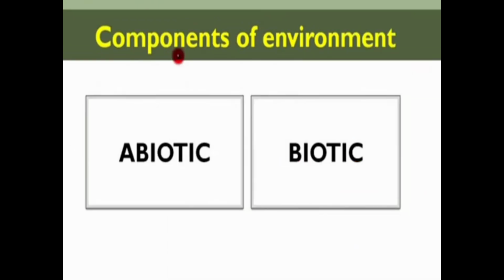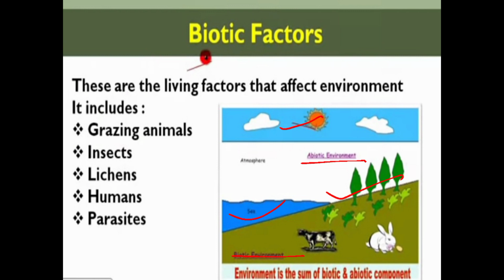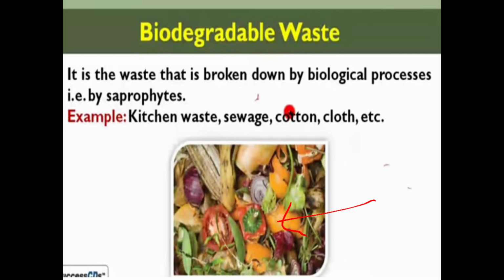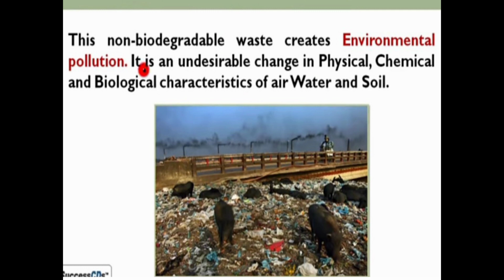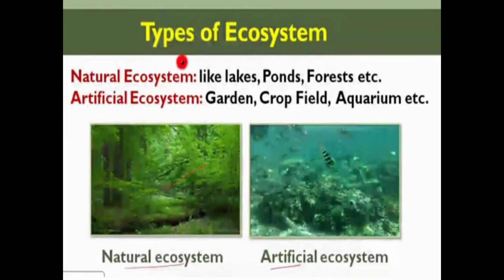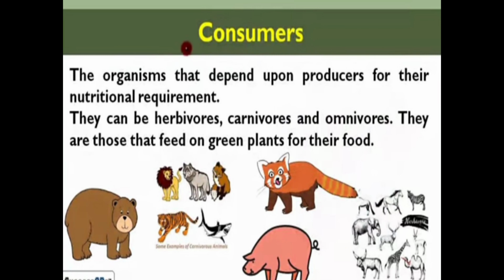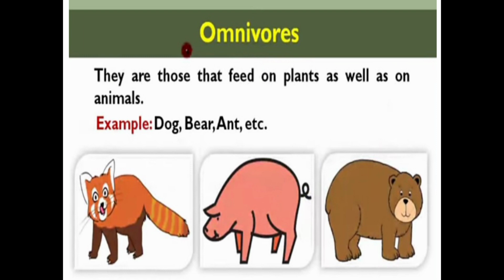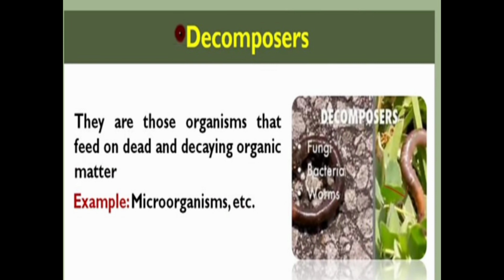Class X Science Chapter 15..